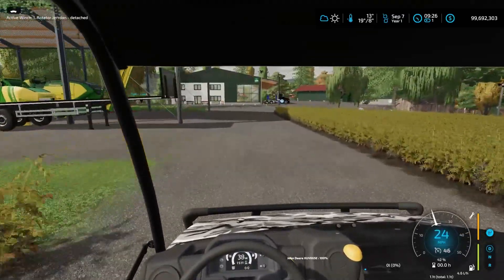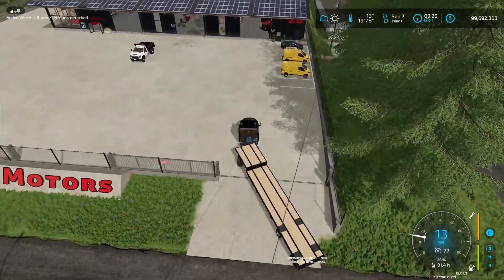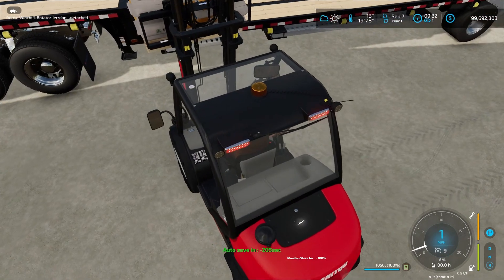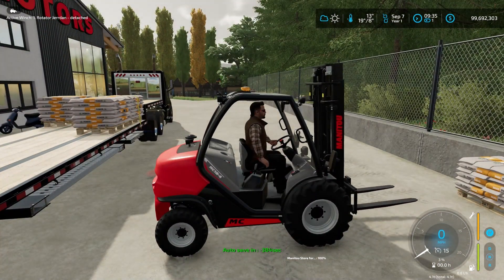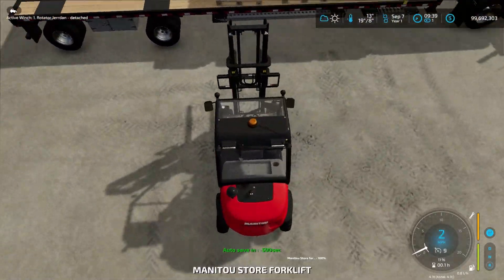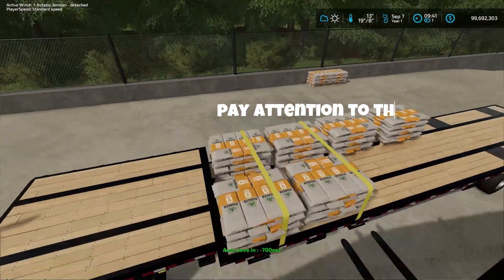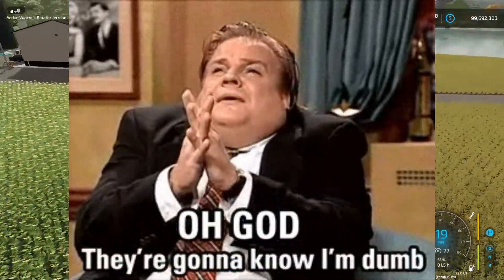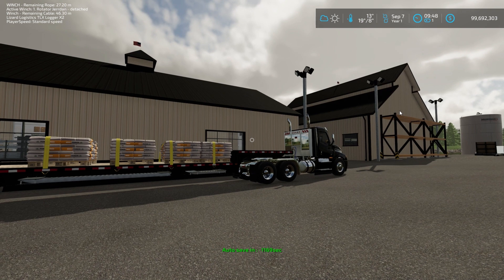SEED FOR THE FARM! | FARMING SIMULATOR 22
Hey Everyone! I hope everyone is have a GREAT FRIDAY! I'm SORRY it has been over a week since I uploaded a new video! I have been working double overtime at work because its super busy right now and I haven't had a lot of time but, I'm trying guys lol. So, I'm picking up some seed for the farm in this video so come join me as I put in work on the farm!